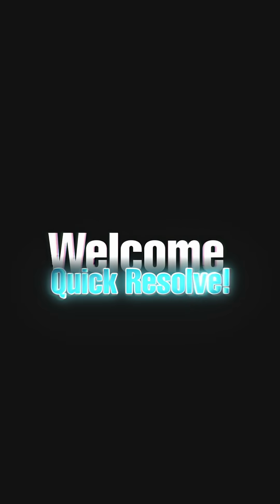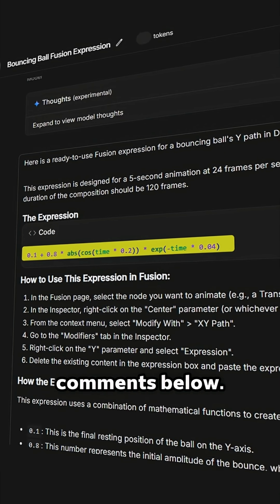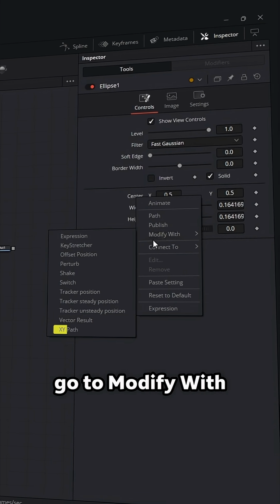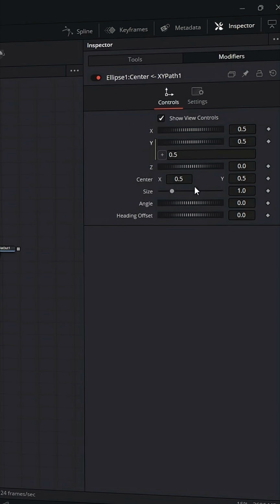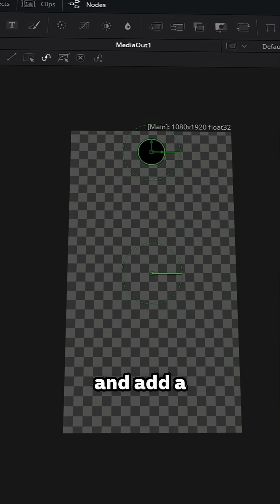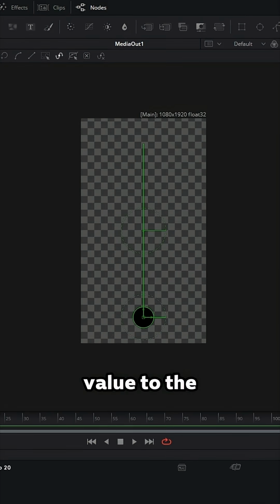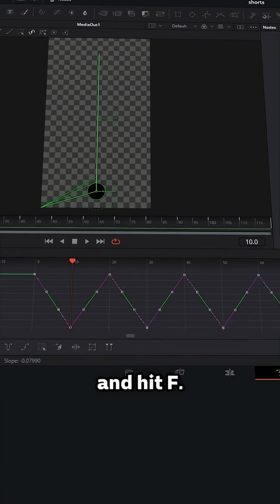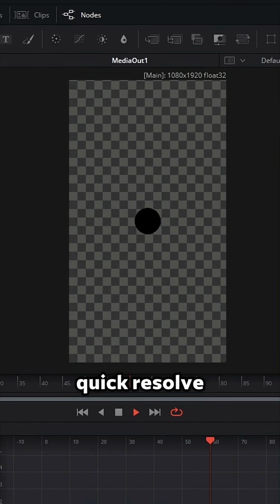Easy Bouncing Ball Animation Anyone Can Do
Welcome to Quick Resolve! 🚀
🎁 Want to upgrade your editing tools?

🛠️ Software: DaVinci Resolve (Free or Studio)
📽️ Animation Style: Fusion + Motion Graphics

👉 Way 1: Use Gemini AI to generate a bounce expression "0.1 + 0.8 * abs(cos(time * 0.2)) * exp(-time * 0.04)".
👉 Way 2: Manually keyframe the Y position for full control.

Both methods are simple, effective, and perfect for beginners or anyone wanting quick motion graphics inside Resolve.

👇 Drop a comment if you get stuck, and I’ll help you out!